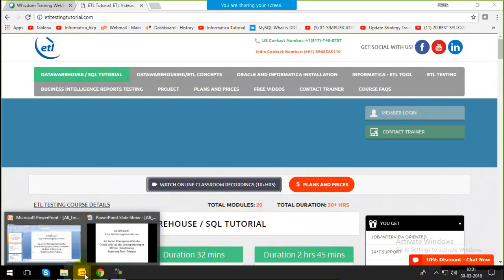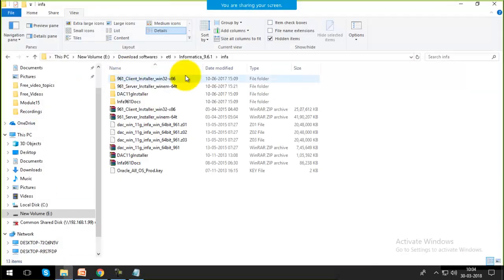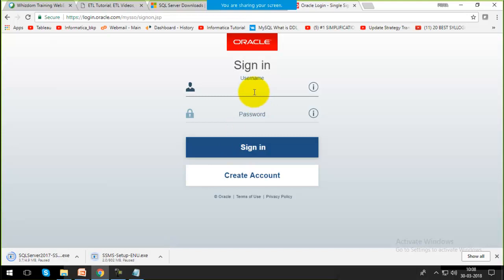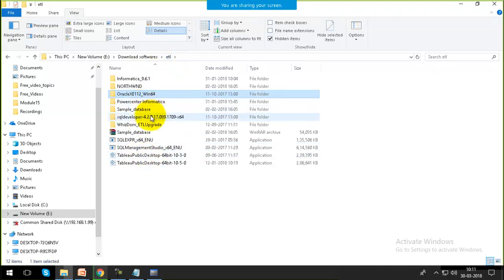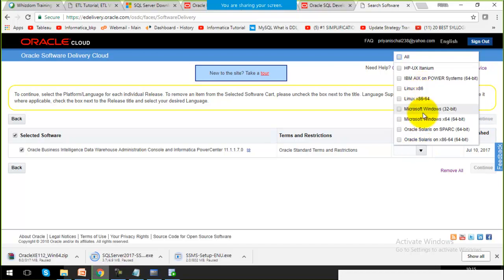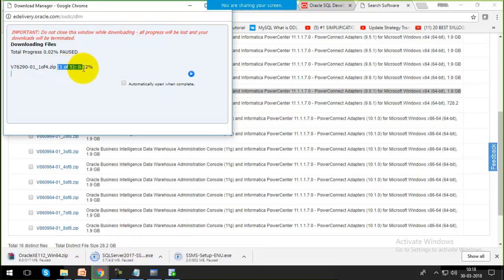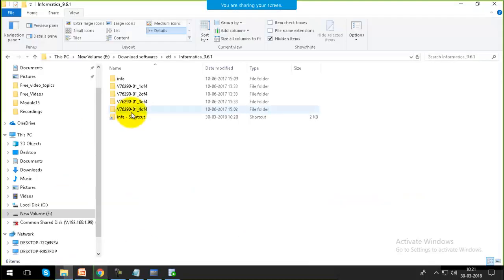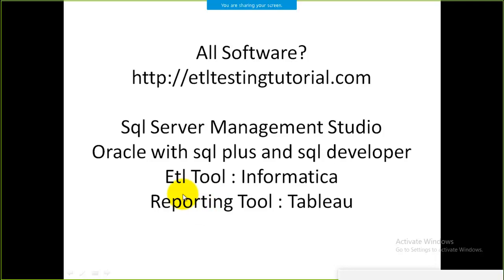Downloading and Installation of All ETL Tools |All ETL Softwares